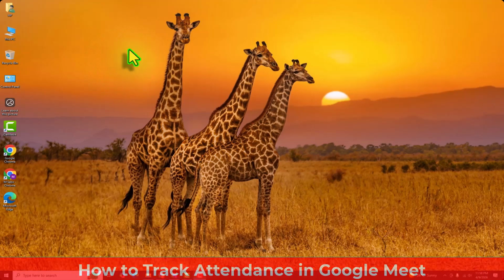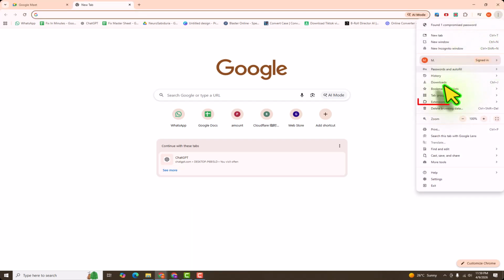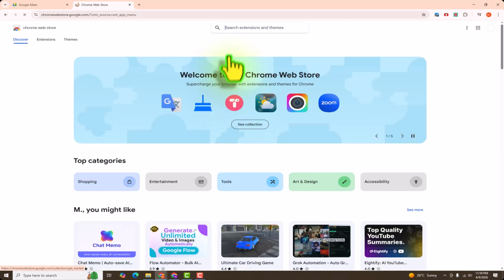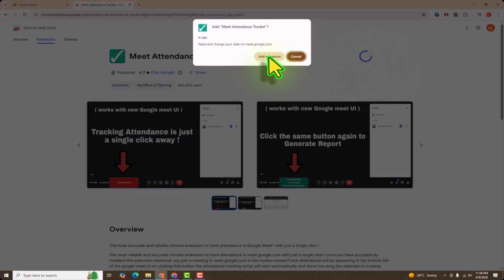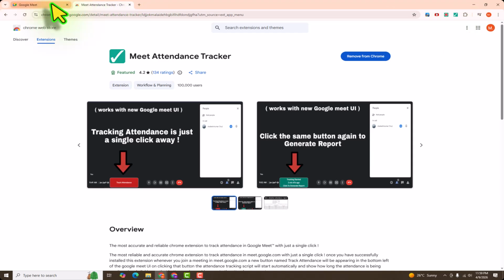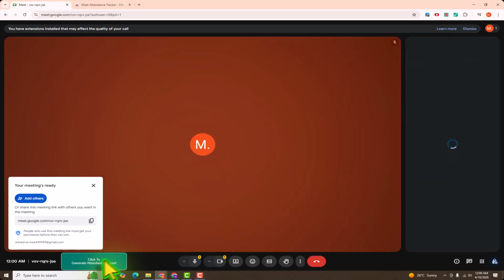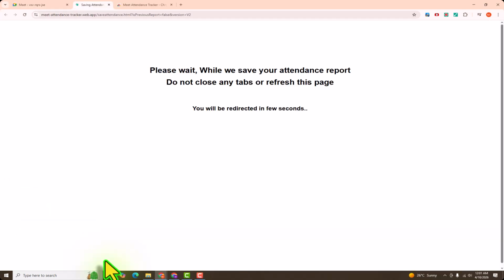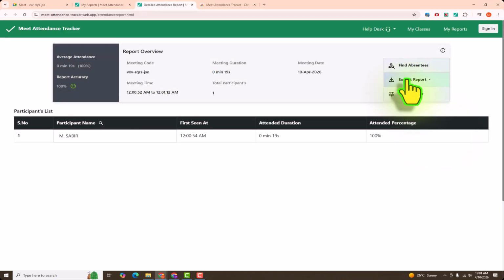How to Track Attendance in Google Meet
Learn how to track attendance in Google Meet using the exact method shown in this tutorial. In this video, I show how to open Google Meet, start or join a meeting, and use the attendance or participants list to track who joined the session.

Follow these simple steps carefully to make sure you can monitor attendance correctly during your Google Meet sessions. Watch till the end to see the full process.